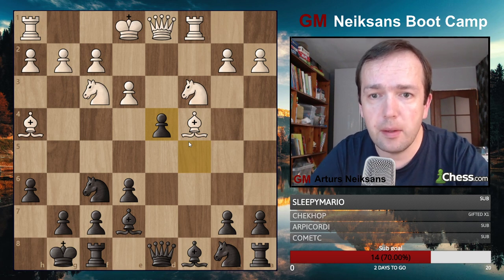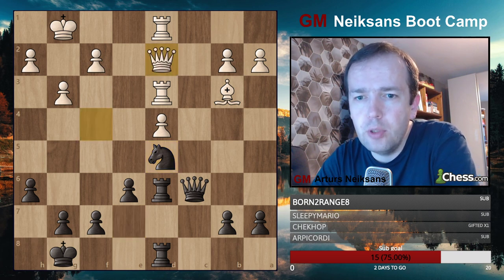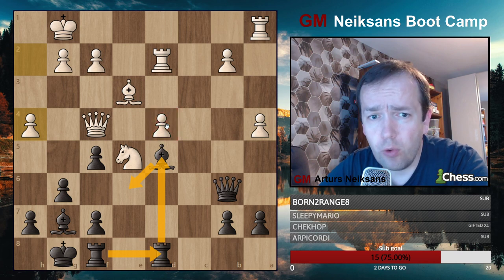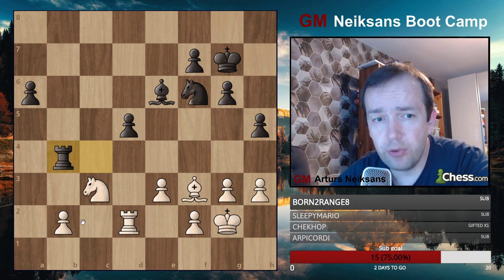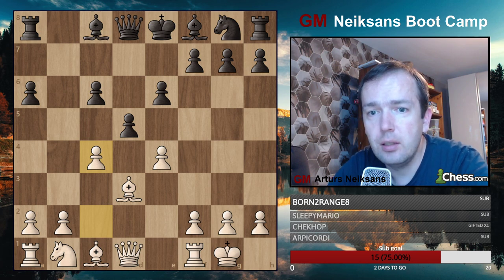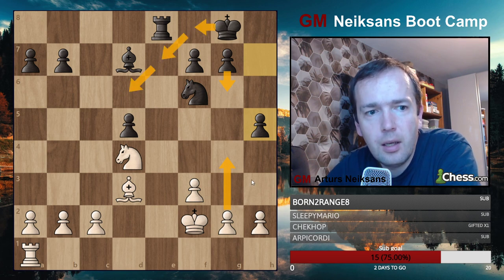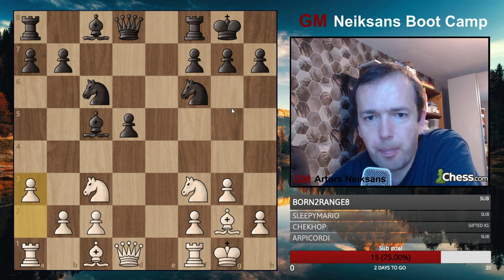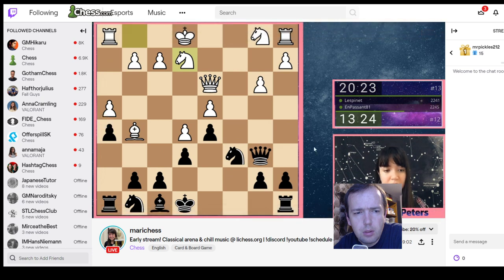GM Neiksans Boot Camp #13 - Play Against an Isolated Pawn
Playing against an isolated pawn requires some understanding - which pieces to trade, which not, how to properly block, and on what pay attention. This edition of GM Neiksans Boot Camp covers it all - learn to play the best way!